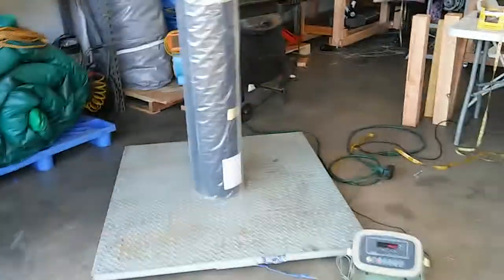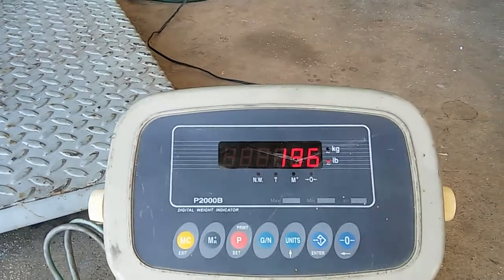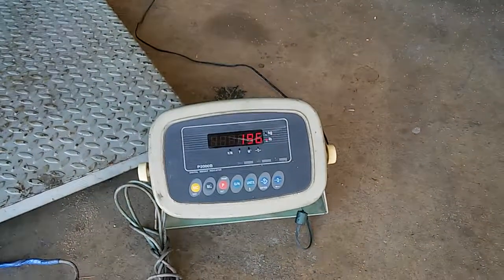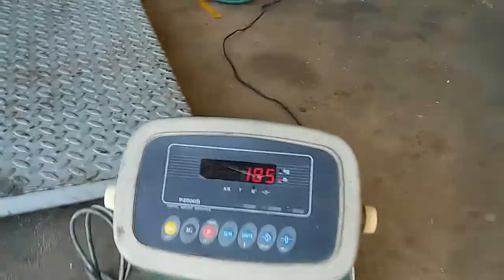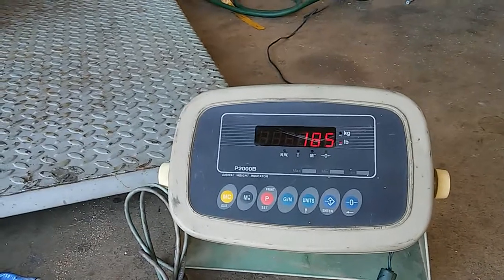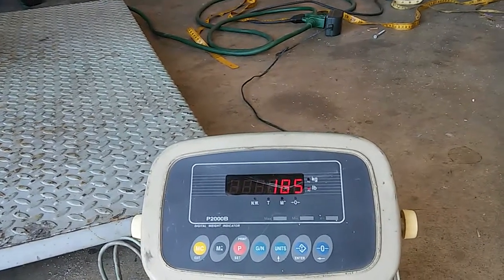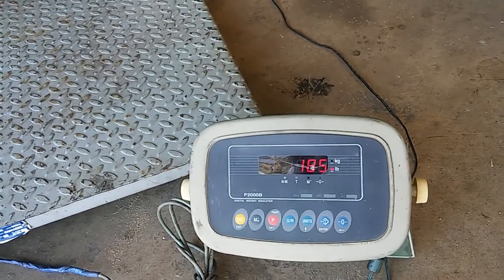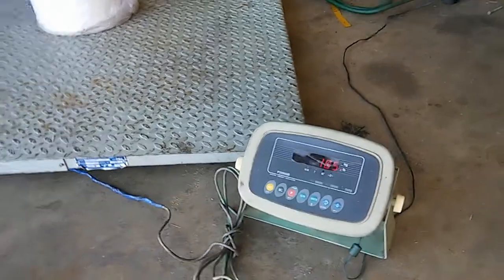Dont be fooled by 16oz Vs. 18oz vinyl for inflatable bounce house, water slide obstacle course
Hmmm how much does vinyl really weigh? dont be fooled by lessor durable quality 15 and 16oz vinyl.
You be the Judge, 16oz Vs. 18oz vinyl for inflatable bounce house and water slides.  Is the industry being fooled that 16oz vinyl is better or is it great marketing preying on unsuspecting customers?
the answer is yes, you are getting less durable quality  in 15oz to 16oz vinyl made inflatables.

Its simple really.. The average inflatable is 300 yards. As depicted in the video a full 16oz roll weighs 185lbs and a 18oz roll weighs 196lbs Thus a 300 yard inflatable weighs 555lbs using 16oz vinyl and 588lbs if made with 18oz vinyl. What difference does 33lbs make if its already over 500lbs.

Another words a giant  30ft water slide and slip n slide combo using 8 rolls of 16oz vinyl will weigh 1480lbs  and the same 30ft slide made out of 18oz vinyl will weigh 1568lbs, another words only 88lbs more then the 16oz 30ft slide..